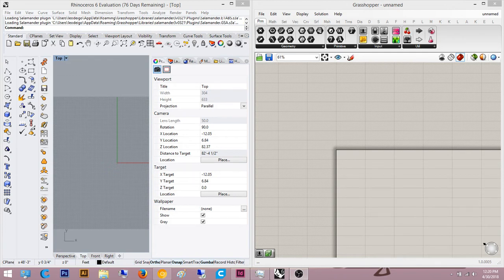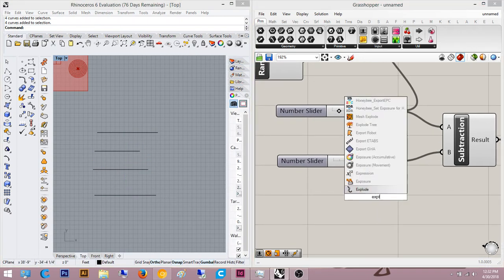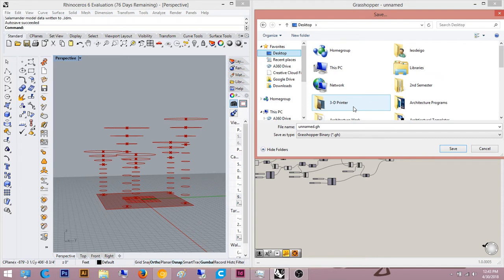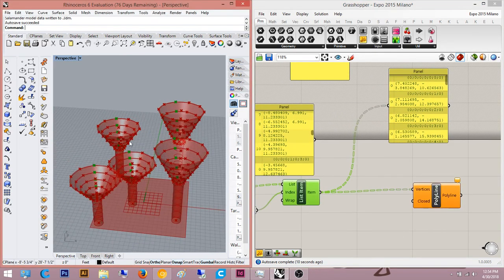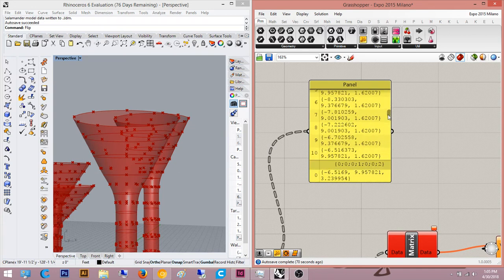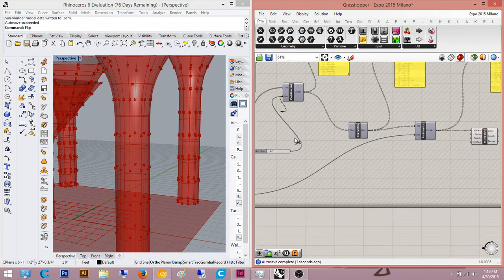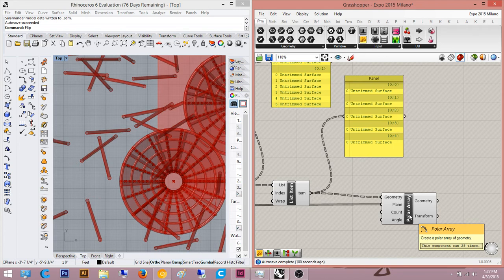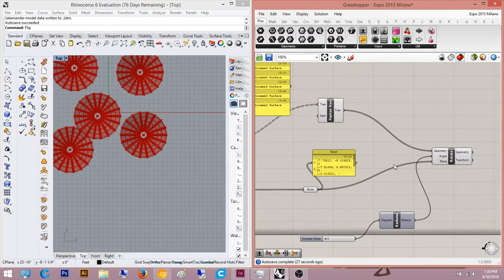Parametric Precedent 6a: Expo 2015 Milano